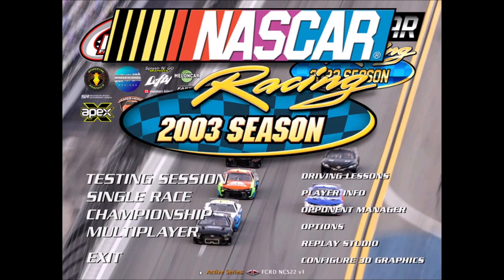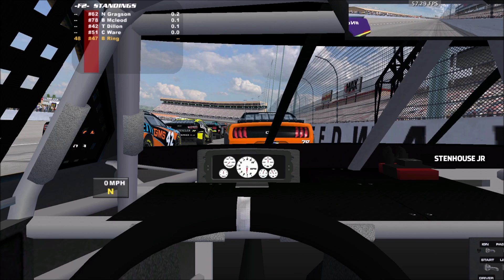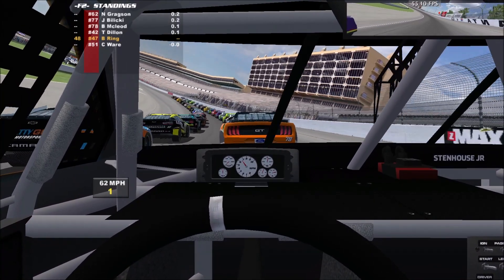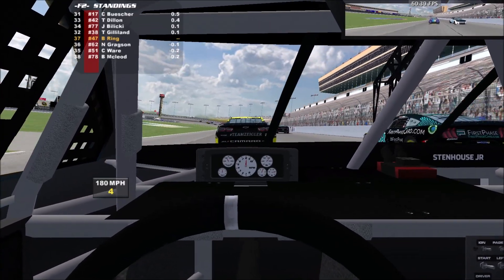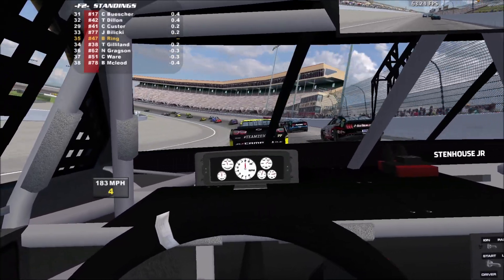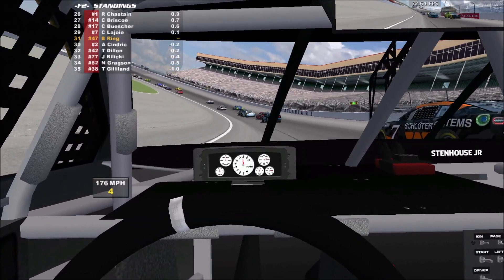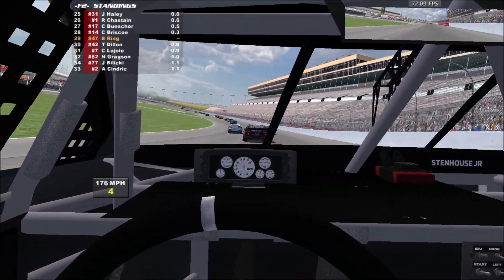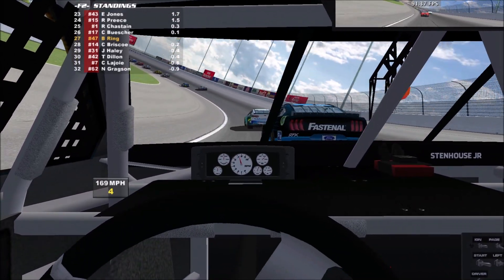NASCAR Racing 2003 Season Gameplay - 2022 NASCAR Season - Next Gen at Atlanta (Custom Physics)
Today's NR2003 Gameplay continues our 2022 regular season with a trip to Atlanta. Our main focus this season will be the Next Gen Mod from Full Circle Racing and modified physics that I will update throughout the season as needed. We will also be running several Truck and Xfinity races as well. The number of lower tier events will depend on the support they receive on the channel.

NASCAR Racing 2003 Season
 Legendary Authenticity.
  Unparalleled Racing.
Battle your way to the lead pack in the most immersive racing game of the season! Go bumper-to-bumper against every one of your 2003 NASCAR favorites on all 23 real-life tracks, or draft to gain speed and blow right past them at 200 mph. Take the checkered flag and experience the thrill that only NASCAR can deliver.

* Adaptive AI adjusts to the driver's skill level automatically
* Race on all 23 NASCAR tracks, including the newly renovated New Hampshire International Speedway and Infineon raceway
* NASCAR tutorials and Driving Aids help you get around the track faster
* compete against a full NASCAR field of 42 drivers online